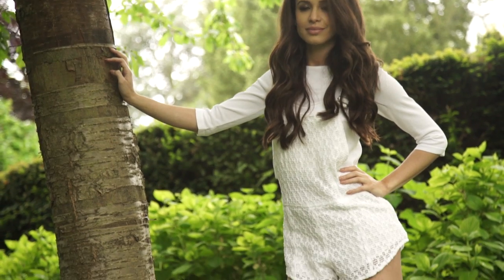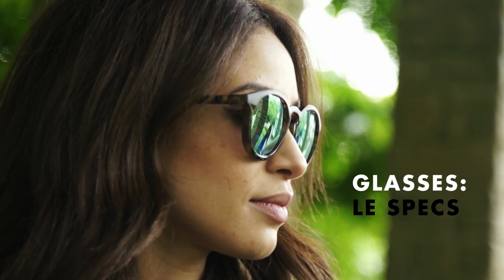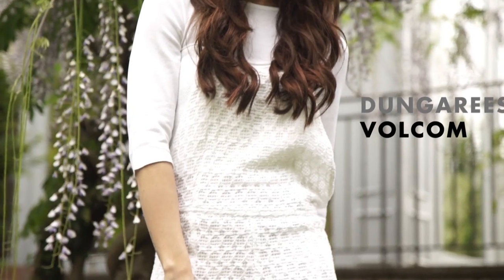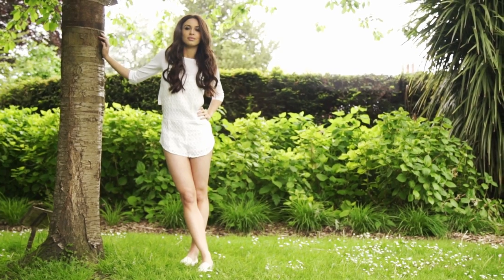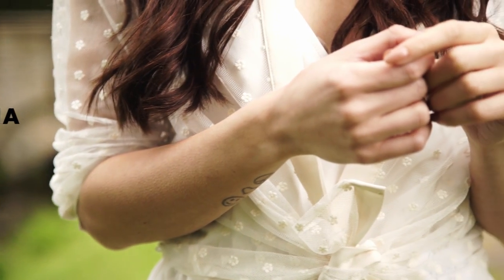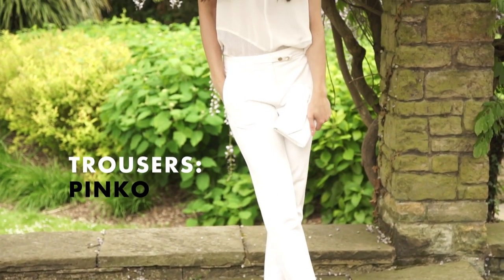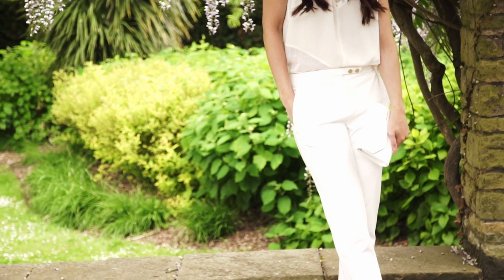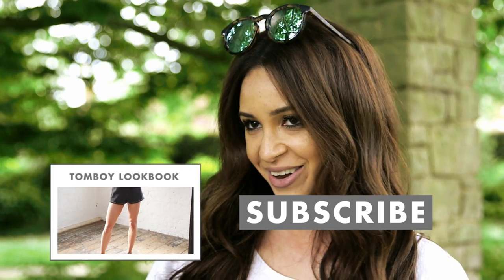All-White Summer Lookbook I Danielle Peazer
Danielle Peazer is back with a heavenly new lookbook. The all-white trend is uber trendy and versatile, perfect for a day at the beach or summer party.

Sticking to one colour means you can mix it up with a range of textures and materials, from fringing and denim, to crochet, or even a super cool leather jacket. It’s the perfect way to make a statement or show off your new tan.

How are you coping with the heat? Will you be trying an all-white look?

GET DANIELLE’S LOOKS
LOOK 1
Top - Volcom
Shorts - Motel
Shoes - Finery
Glasses - Le Specs

LOOK 2
Dungarees - Volcom
Top - Pinko
Shoes - Reef

LOOK 3
Playsuit - The Fifth
Shirt - Miss Patina
Shoes – Volcom

LOOK 4
Top - The Kooples
Trousers - Pinko
Shoes - Jimmy Choo
Bag - Jimmy Choo